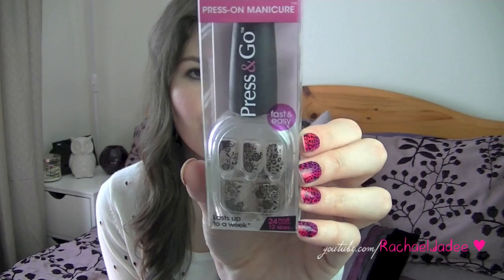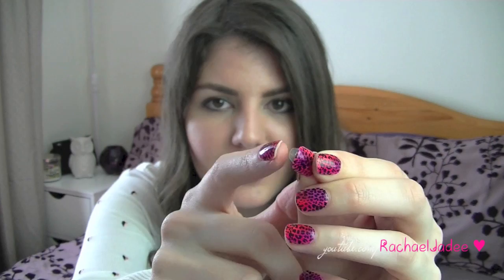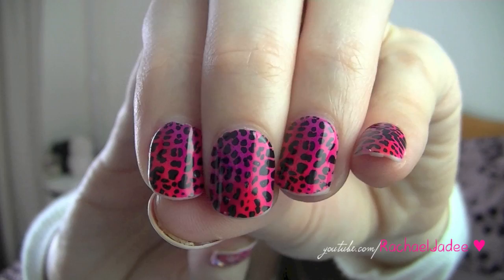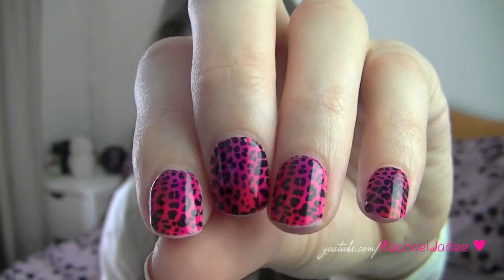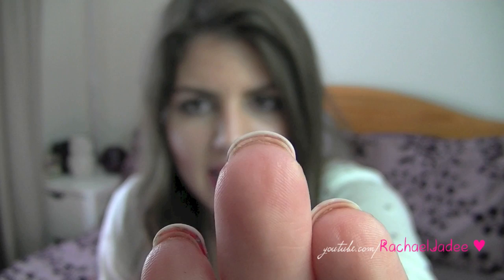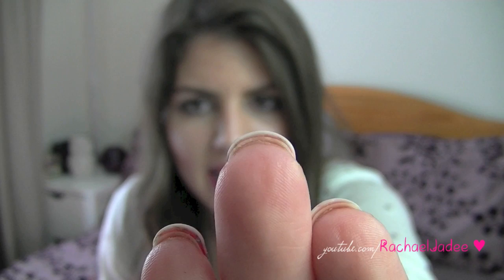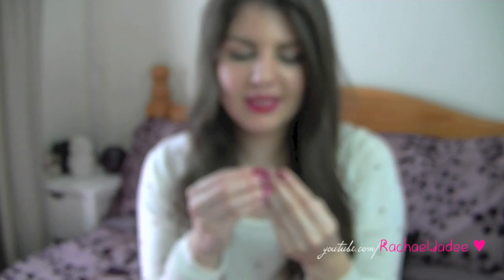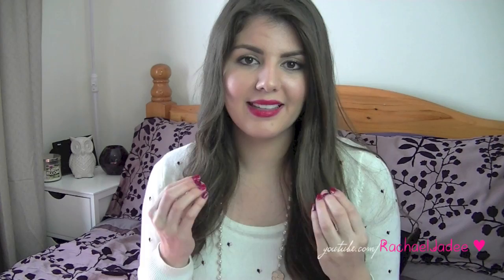RachReviews - Press & Go (imPress) Press-on Manicure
These are just my thoughts and opinions on the Press & Go (also called imPress) press-on manicure. While they could still use some improvements, overall I think they are a good product!

Also, I forgot to mention how I removed the nails but I lifted them at the sides slightly then used a cotton tip to apply a little bit of nail polish remover. After that was on for a few seconds I just peeled them off. Some were slightly harder to remove than others but they all came off relatively easily and didn't hurt or seem to do damage to my nails.

I had mine nails on for quite a while. Removing them after just a couple of days may be more difficult.

WHAT I AM WEARING:
Sweater - Dotti
Necklace - Forever New
Lipstick - Rimmel Colour Show Off lipstick in 220 Shocking Pink
Foundation - Revlon ColorStay Whipped in 200 Sand Beige